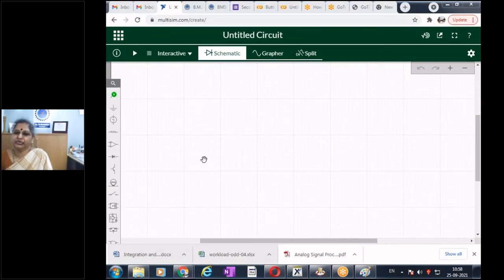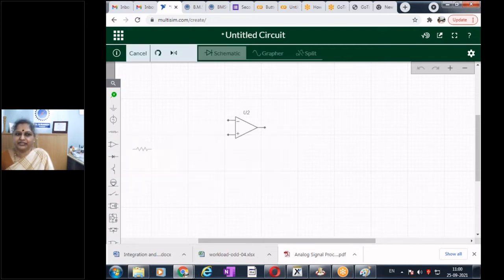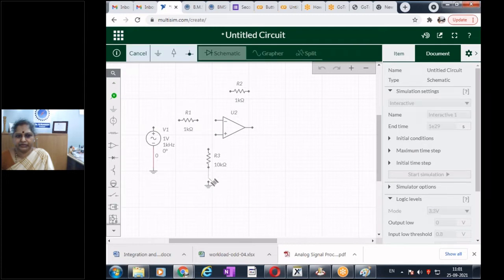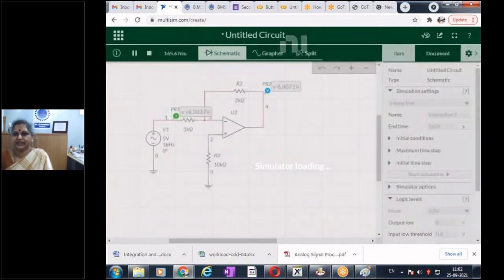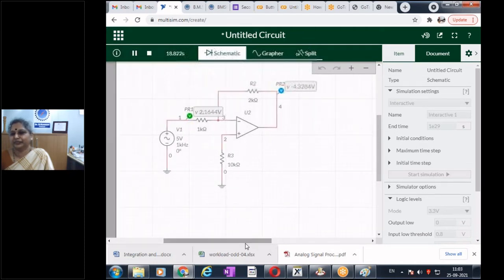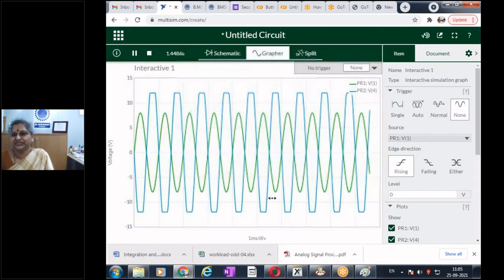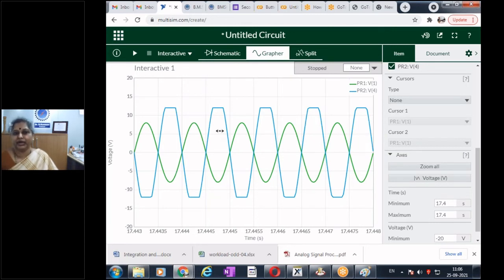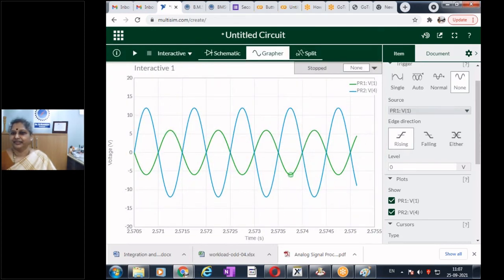Session 14 on Multisim test for Linearity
In this video we work on Multisim towards testing a given system for linearity